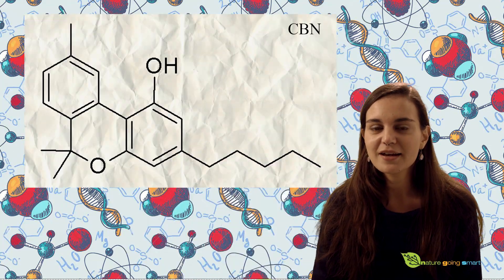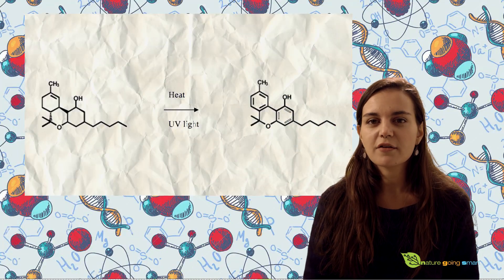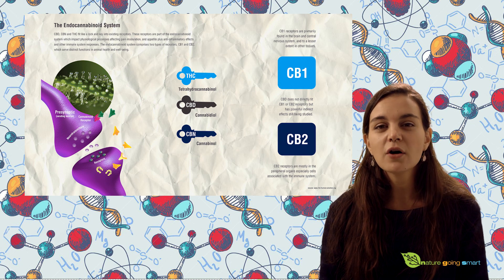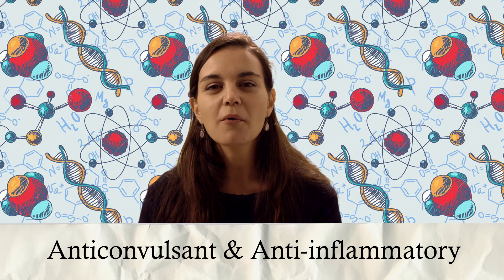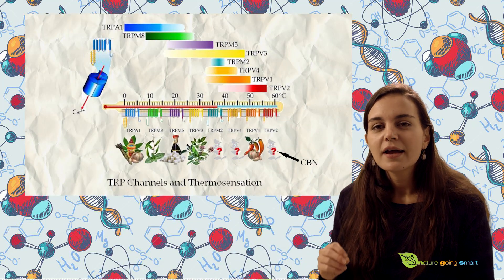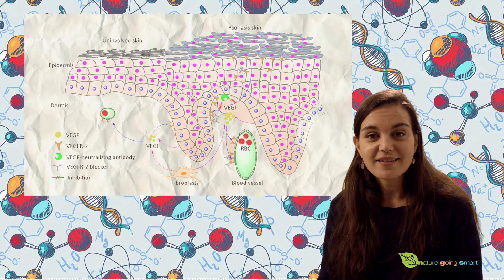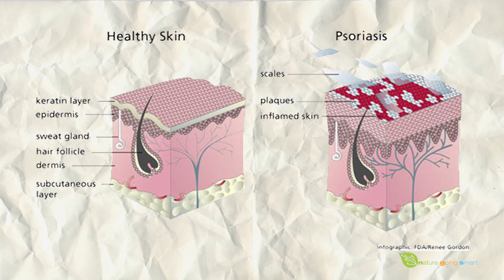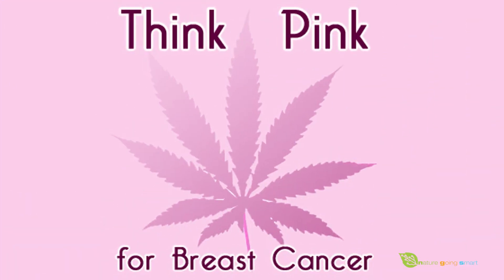Cannabis in Molecules: Cannabinol (CBN)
In this episode we explore the properties of a lesser known cannabinoid & its therapeutic potential.

The studies cited in this video are:

Rhee, M. H., Vogel, Z., Barg, J., Bayewitch, M., Levy, R., Hanuš, L., Breur, A. & Mechoulam, R. 1997. Cannabinol Derivatives: Binding to Cannabinoid Receptors and Inhibition of Adenylylcyclase. Journal of Medicinal Chemistry, 40, 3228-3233.

Flaubert, B. L. & Kaminsky, N. E. (2000). AP-1 activity is negatively regulated by cannabinol through inhibition of its protein components, c-fos and c-jun. J Leukoc Biol, 67, 259-66.

Herring, A. C., Faubert Kaplan, B. L. & Kaminsky, N. E. (2001). Modulation of CREB and NF-κB signal transduction by cannabinol in activated thymocytes. Cellular Signalling, 13, 241-250.

Turner CE, Elsohly MA, Boeren EG (1980). Constituents of Cannabis sativa L. XVII. A review of the natural constituents. J Nat Prod 43: 169–234.

Qin N, Neeper MP, Liu Y, Hutchinson TL, Lubin ML, Flores CM (2008). TRPV2 is activated by cannabidiol and mediates CGRP release in cultured rat dorsal root ganglion neurons. J Neurosci 28:
6231–6238.

Wilkinson JD, Williamson EM (2007). Cannabinoids inhibit human keratinocyte proliferation through a non-CB1/CB2 mechanism and have a potential therapeutic value in the treatment of psoriasis. J Dermatol Sci 45: 87–92.

Scutt A, Williamson EM (2007). Cannabinoids stimulate fibroblastic colony formation by bone marrow cells indirectly via CB2 receptors. Calcif Tissue Int 80: 50–59.

Holland ML, Allen JD, Arnold JC (2008). Interaction of plant cannabinoids with the multidrug transporter ABCC1 (MRP1). Eur J Pharmacol 591: 128–131.